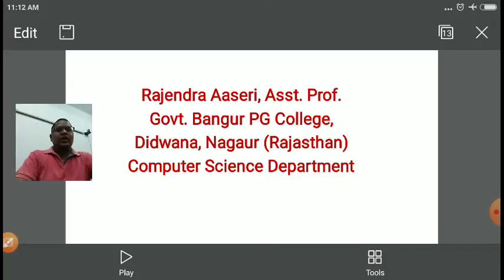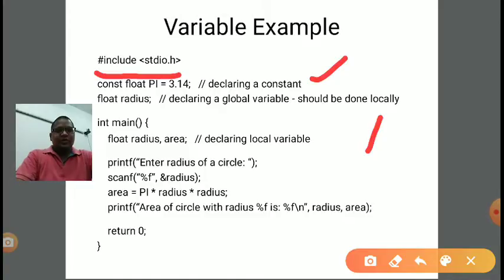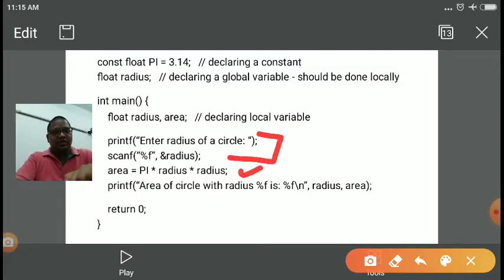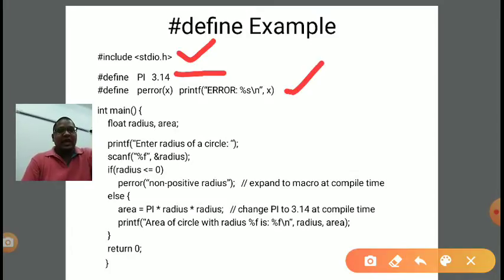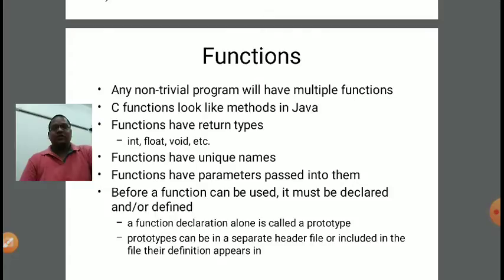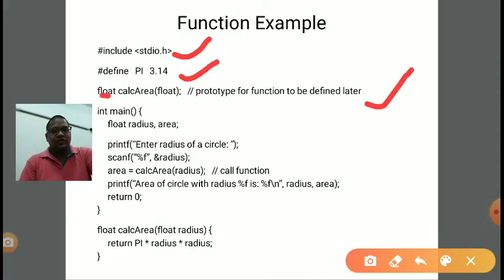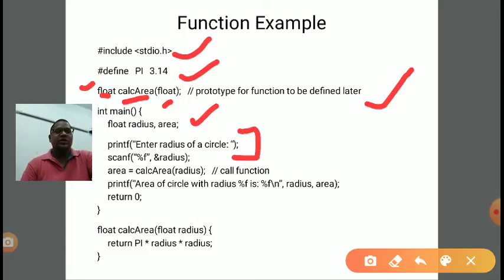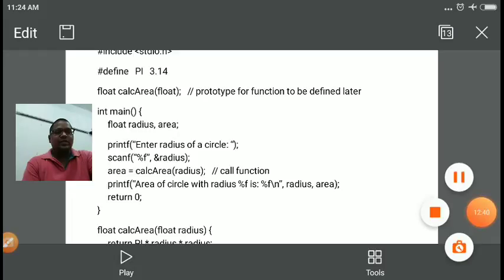Concept of Variable, Macros and Function in C Programming by Rajendra Aaseri